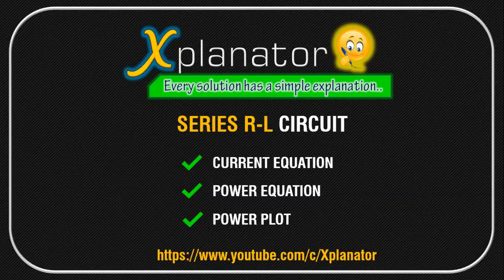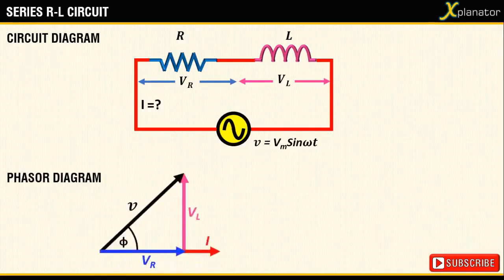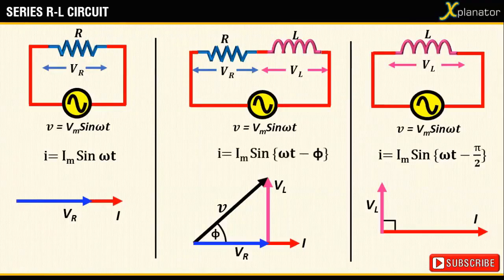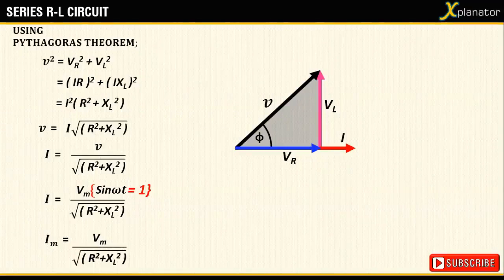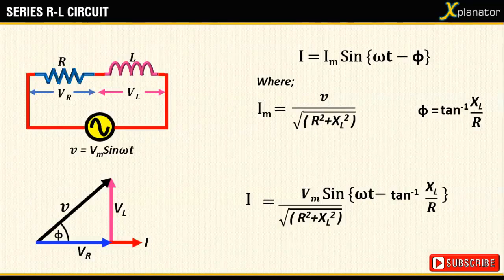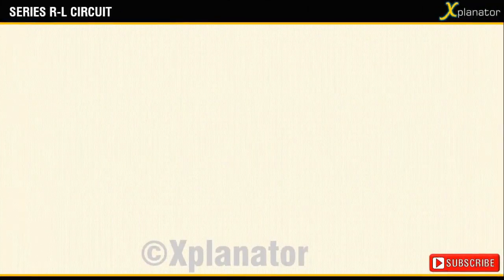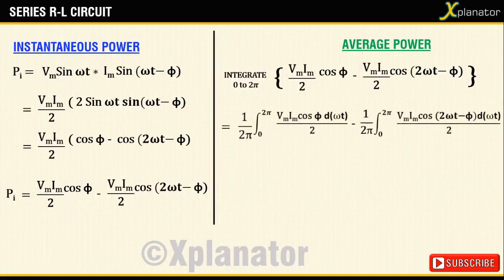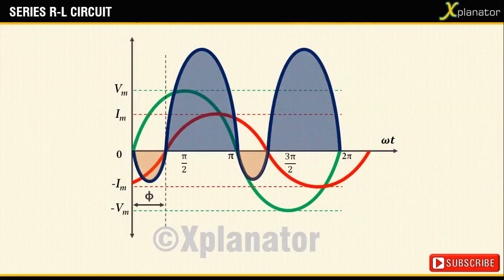RL Series AC Circuit